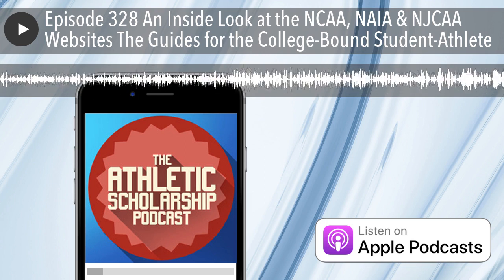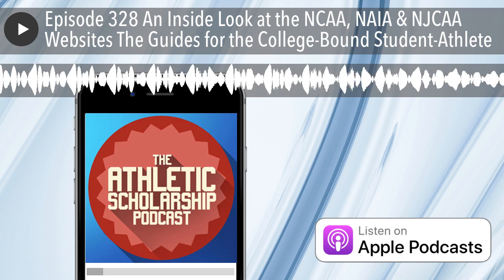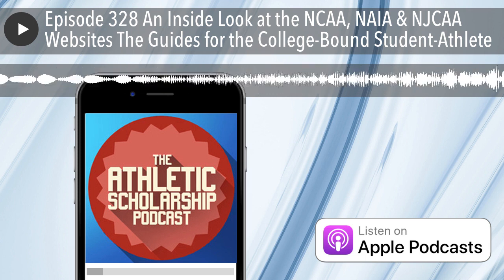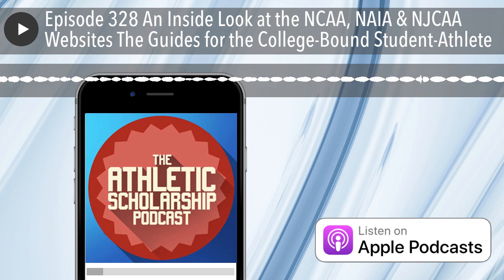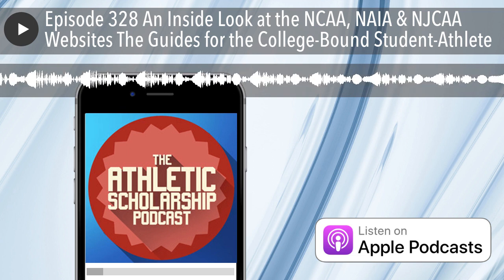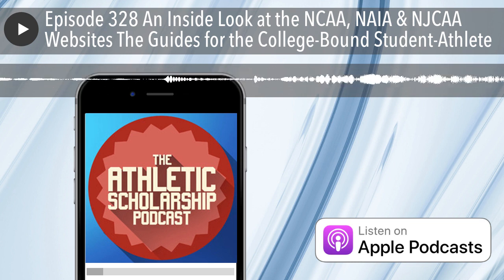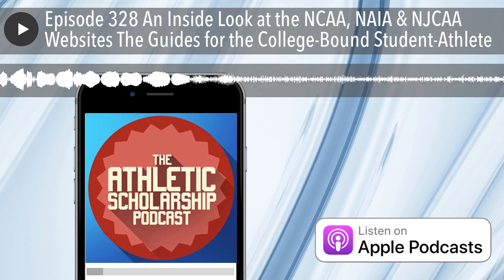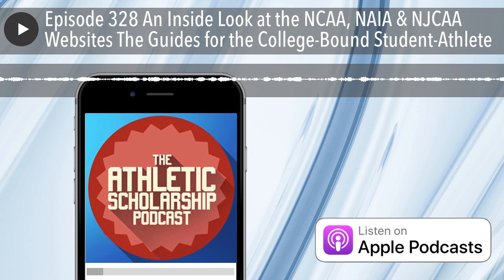Episode 328 An Inside Look at the NCAA, NAIA & NJCAA Websites The Guides for the College-Bound Stud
Episode 328 is the 3rd episode in a series of Looks Inside the NCAA, NAIA & NJCAA webistes.  Today we send you directly to the Guides for the College-Bound Student-Athlete on each website.  These websites are free resources that will help you in your recruiting journey.  Both the NCAA and the NAIA websites have pdf guides that are updated yearly and the NJCAA website has a page on the site that leads you to helpful answers.  The NCAA guide is a 40 page pdf and the NAIA guide is a 7 page pdf.  In this episode I go through a majority of the pages in these helpful guides.  The contents includes What is the NCAA?; How to Use this Guide; NCAA Sports; Scholarships; National Letter of Intent; Thinking of Going Pro?; Our Three Divisions; Time Management; Initial Eligibility; High School Timeline; Student Registration; Test Scores; Transcripts; Equivalency Tests and Diplomas; What is a Core Course?; Nontraditional & Online Courses; Grade Point Average; Questions to Ask; Division I and Division II Academic Standards, Sliding Scale and Worksheet; Division III Requirements; Amateurism; International Students; Home School Students; Education Impacting Disabilities; Important Recruiting Terms and Recruiting Calendars.  The 7 page NAIA guide has a list of NAIA sports, Knowledge about the NAIA participation experience, What's the difference about NAIA recruiting, Can I visit a campus for a tryout?, What about letters of intent?, Admission standards, What about financial aid?, and Questions for parents to ask.

Please share this episode with another high schooler or a family.

In honor of the all-new Recruit-Me.com website, The Athletic Scholarship Podcast is offering the Recruit-Me 3.0 Athletic Scholarship System for only $89.  Take charge today.

Recruit-Me.com

Recruit-Me 3.0 Athletic Scholarship System

FREE Recruiting Power Pack

Listen to Past Episodes of The Athletic Scholarship Podcast

NCAA.org

NAIA.org

NJCAA.org